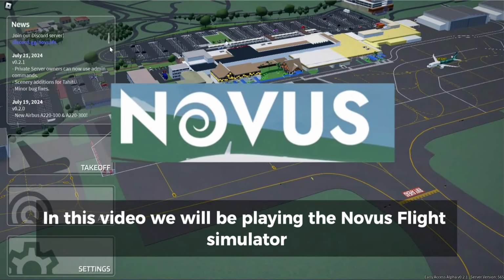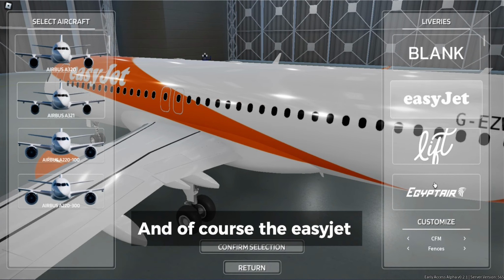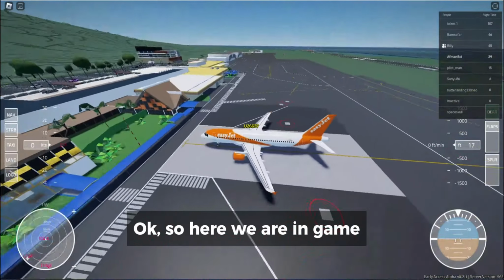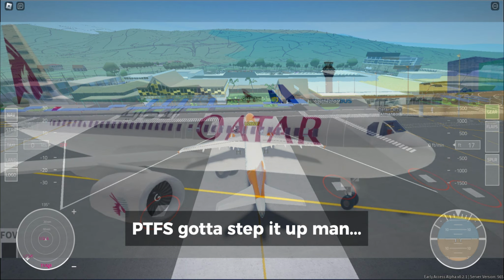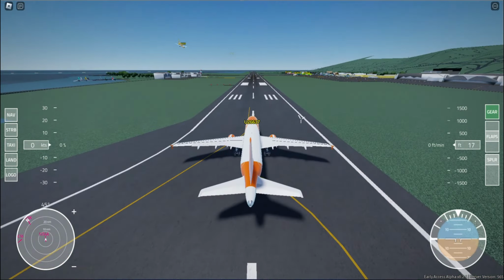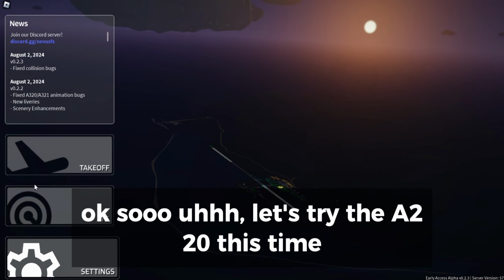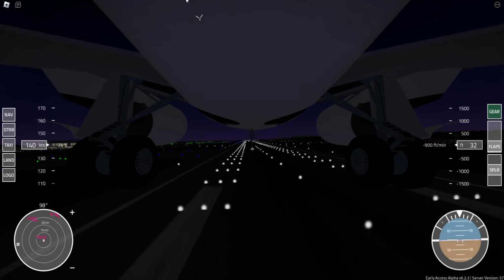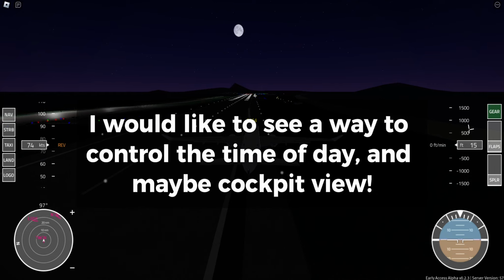Let's Play NOVUS Flight Simulator!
In this video we will be playing novus flight sim.